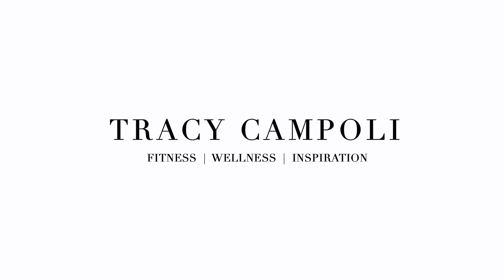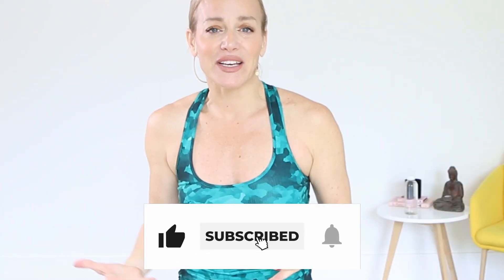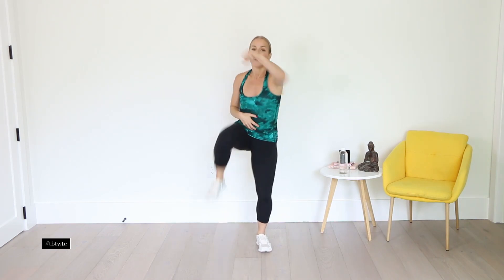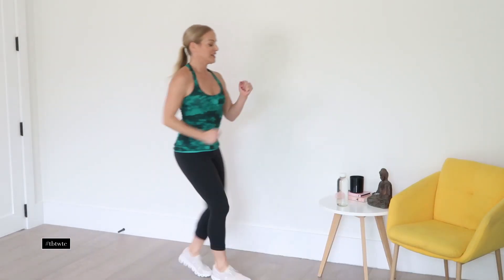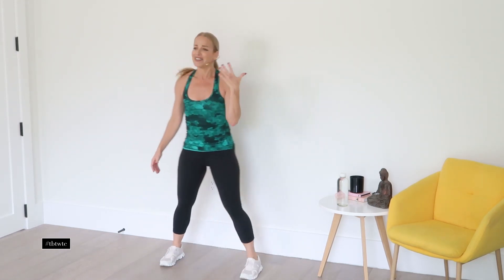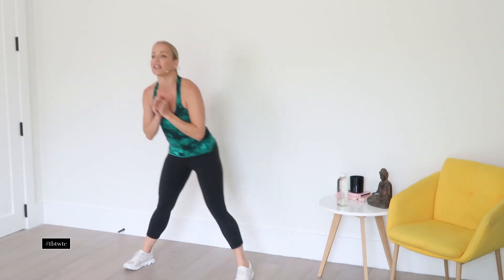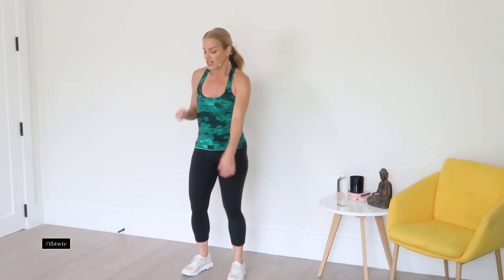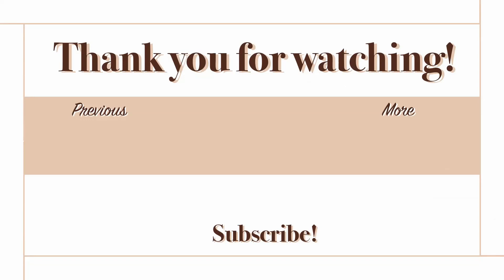Hormone Balancing Tabata Workout | Fat Loss Over 40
Get ready for a *new* Hormone Balancing Tabata Workout! This 5 minute session is the key to fat loss over 40 and beyond! Let's go!

🔥Hormone Balancing Workout | Tabata for Fat Loss Over 40

Using these links does not impact the price of the items at all. Brands offer a smaller commission when items are purchased through these links, and it helps me make these awesome free videos for you:) Just wanted to be transparent!